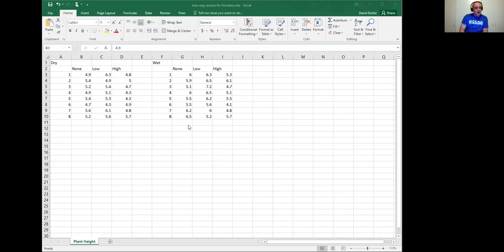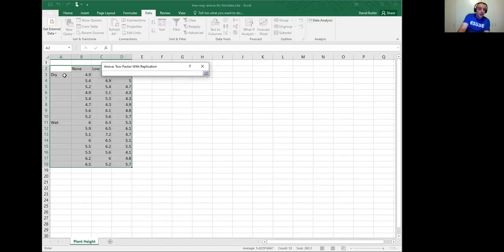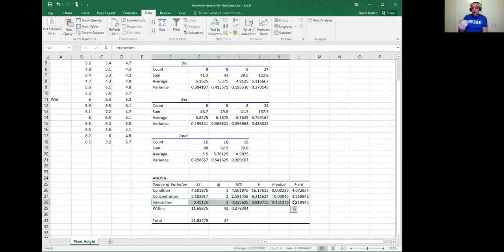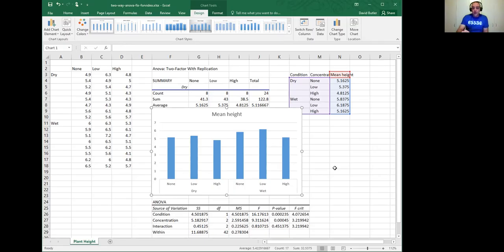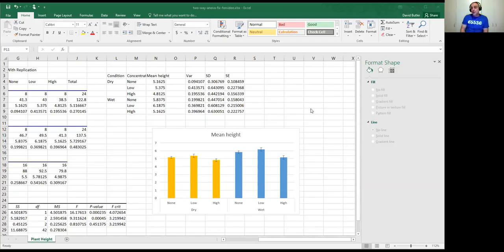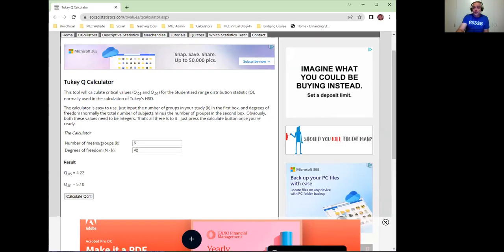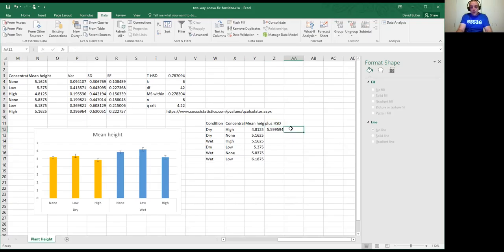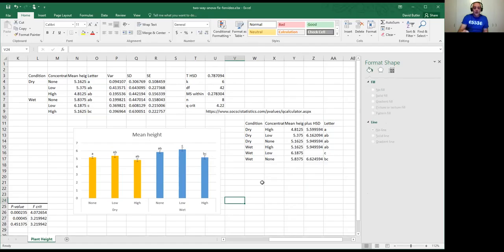EXAMPLE: Two-Way ANOVA in Excel plus bar graph (2023)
A rough and quick video on how to get Excel to do a two-way ANOVA and Tukey's HSD, plus a column graph with letter labels to distinguish significant means.